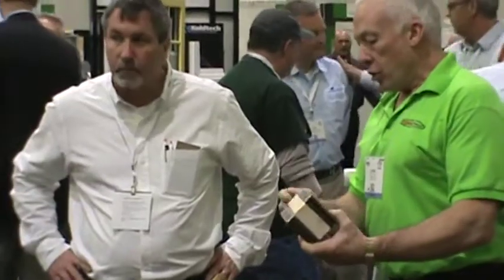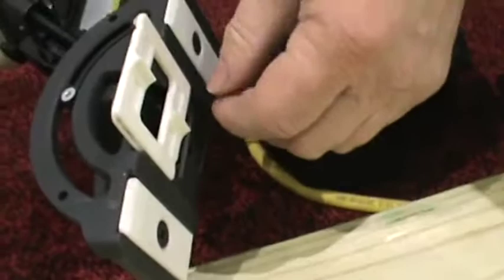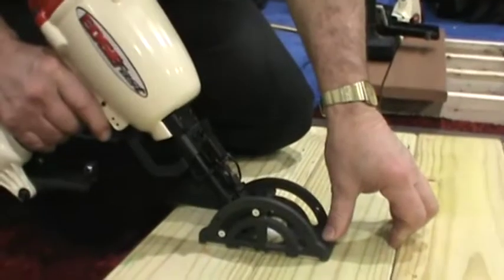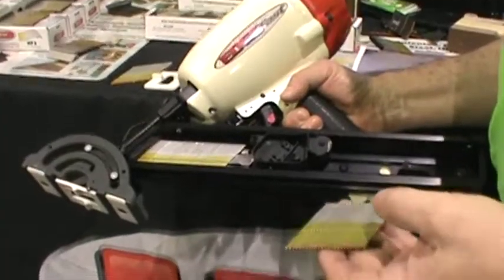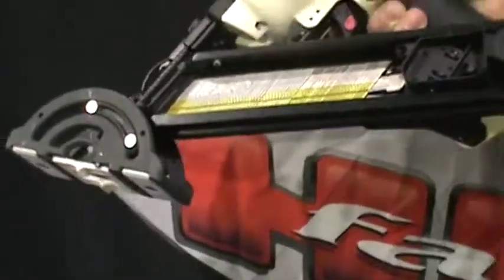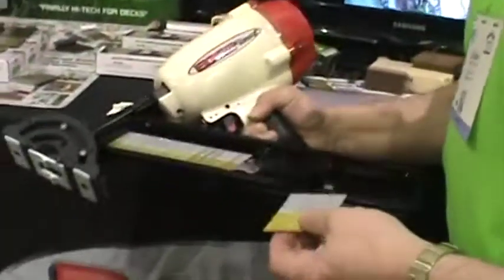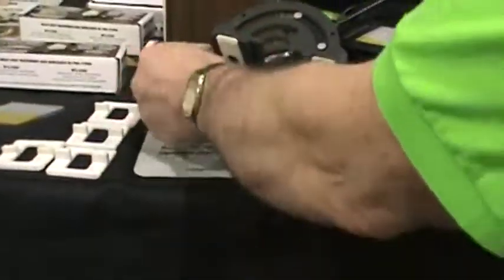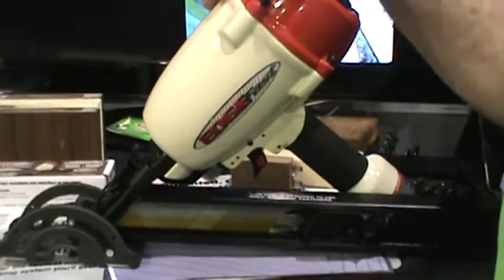EDGEfast by HIDfast